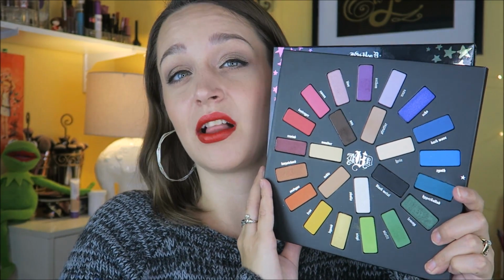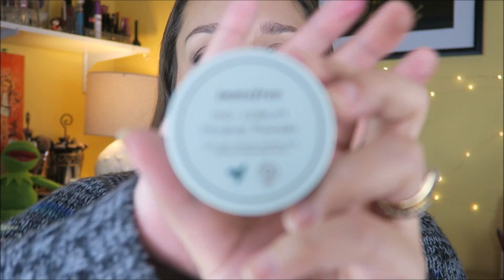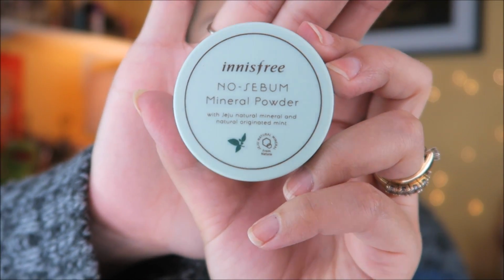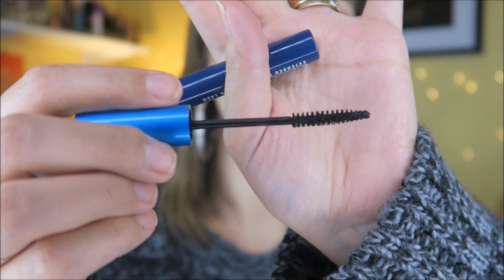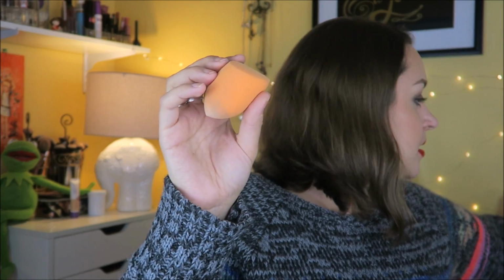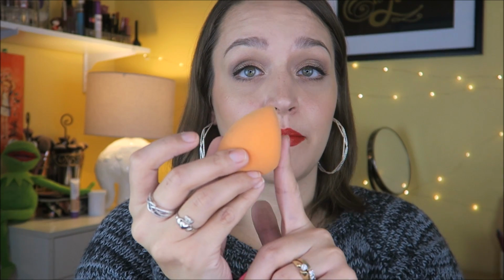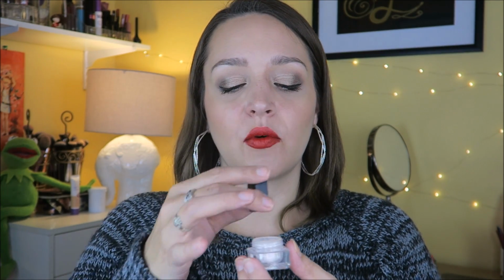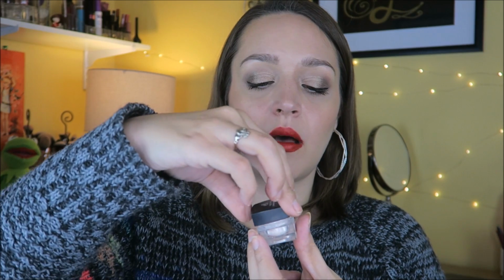November Favourites! Beauty/Makeup Faves 2015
Its November Favourites time! Don’t forget to let me know what your faves have been for this month.

People Mentioned:
Jaclyn Hill
Danielle rae
Have you seen my last upload?

If you are a first time customer of Paula’s Choice you can use this direct link to save $10 off any order of $15 or more.

Use Ebates and Get Cash Back when you shop online!

For Canadians looking for makeup (high end and hard to find drugstore brands like Milani and Wet n’Wild!) and organic/vegan and wellness type products, try Coupon code 3605c16886 for $10 off your first order of $40 or more.